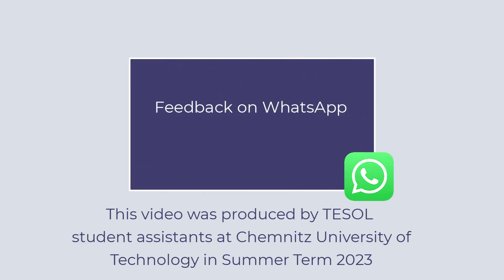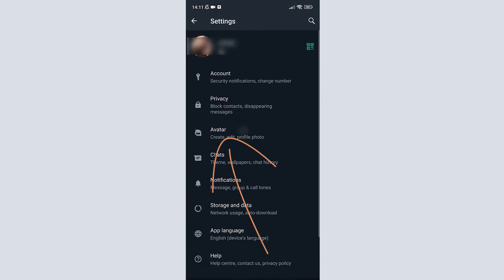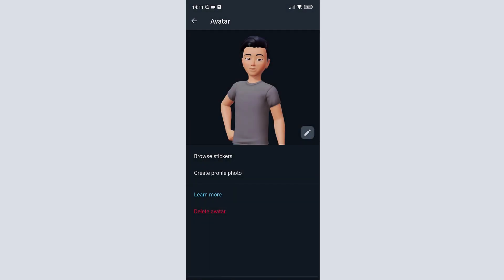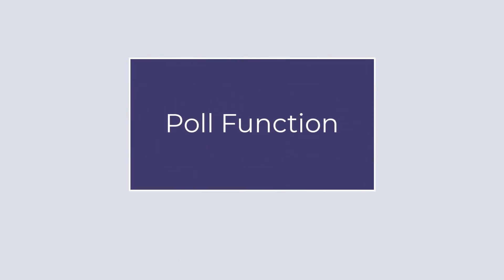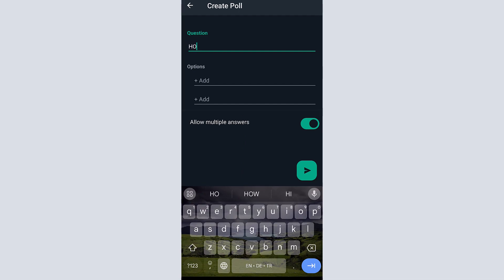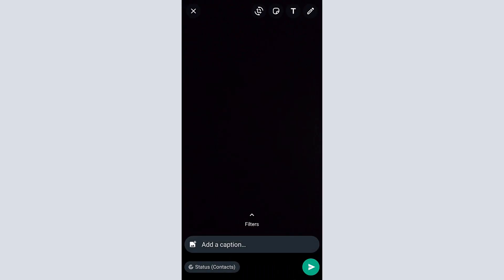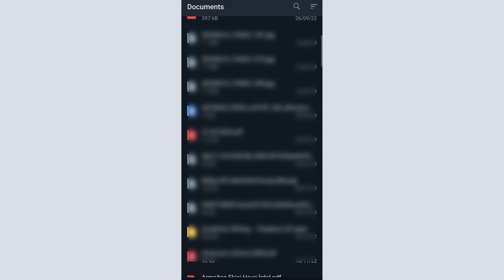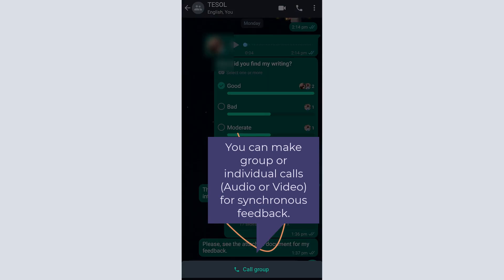Using WhatsApp for Feedback Purposes (Social Media Feedback, Chat Feedback)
This video explains the functions of WhatsApp that can be used for feedback purposes. WhatsApp is currently one the most common communication tools in the world. It provides its users with many feedback possibilities such as WhatsApp groups, Avatars, Poll Feedback, Written Text Feedback, Uploading feedback files, Video and Audio Calls, WhatsApp Status (Story function).

Explore more details about this and other feedback methods by visiting the Digital Feedback Map

This video has been created as part of the project “Didaktische Orientierung für digitales Feedback (Pedagogical guidance for the use of digital feedback): Digital Feedback Map (DFM)”, funded by the Stiftung Innovation in der Hochschullehre (FRFMM-181/2022, 09/2022-08/2023).
Project head: Jun.-Prof. Dr. Jennifer Schluer

Do you want to learn more about my work?